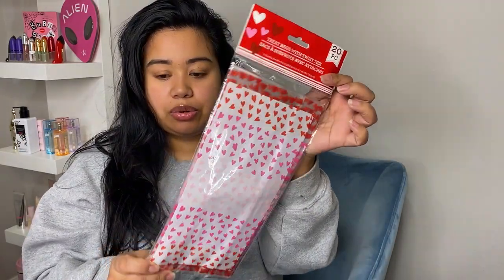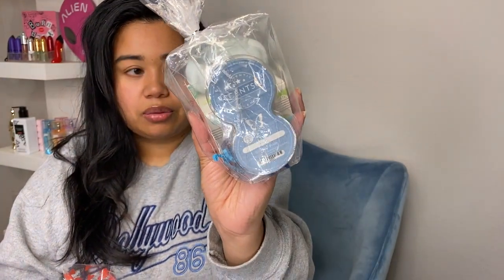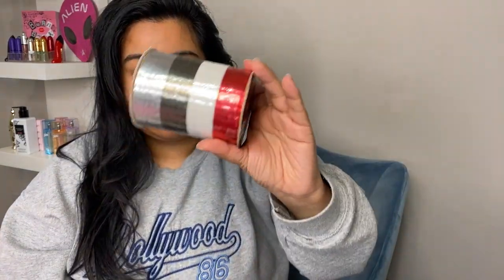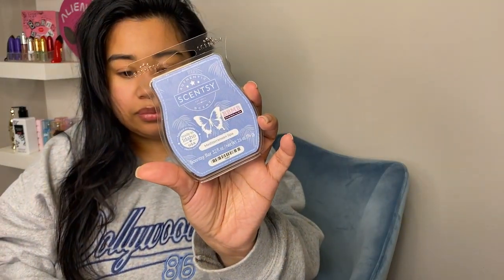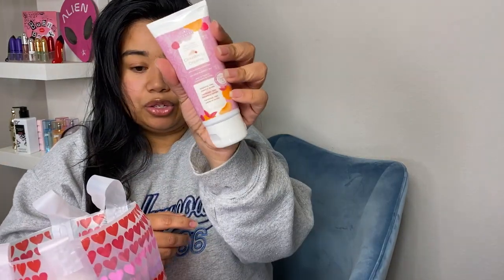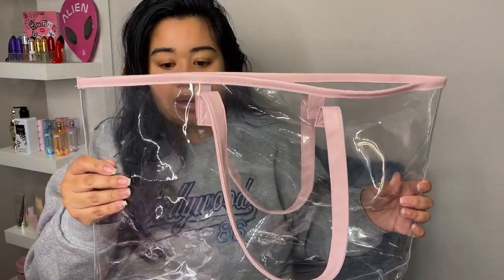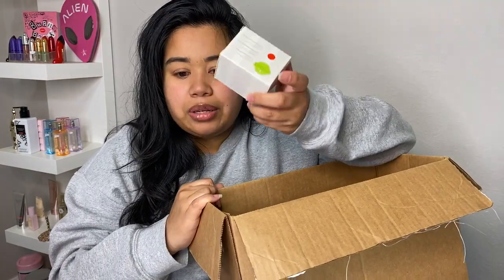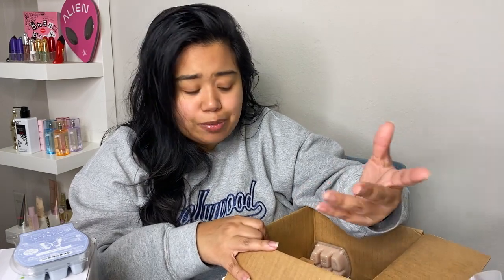Scentsy on a budget mystery bags 2023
I just wanted to share some tips and tricks when it comes to making grab bags I hope this is helpful info for anyone watching!